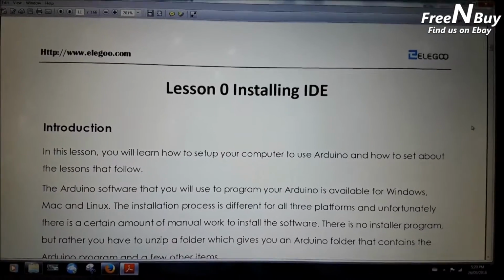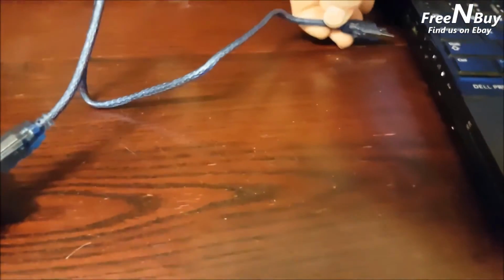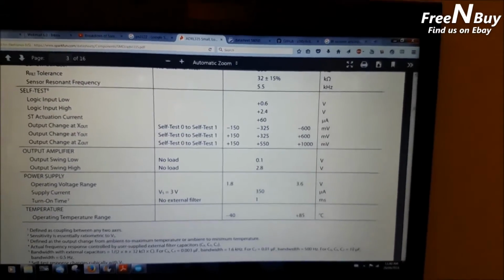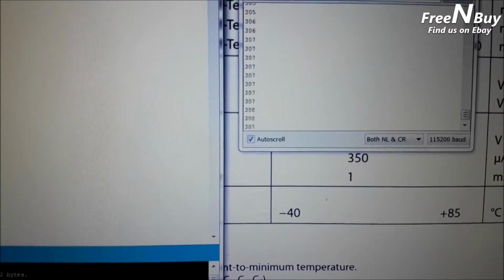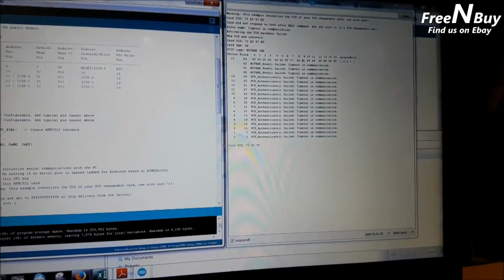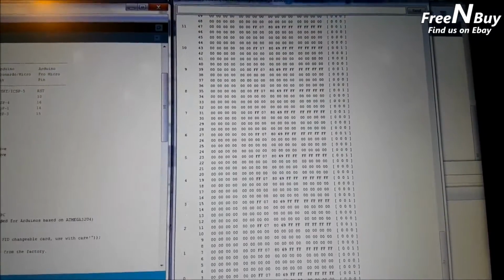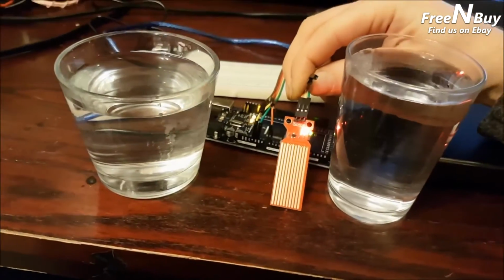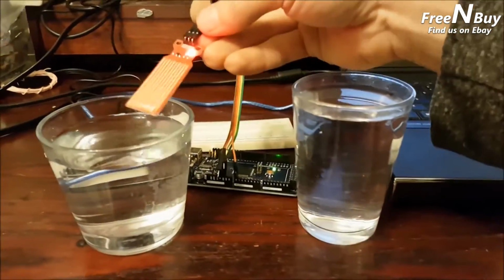Elego UNO Project Starter Kit for Arduino Mega2560 UNO Nano with Tutorial - FreeNbuy